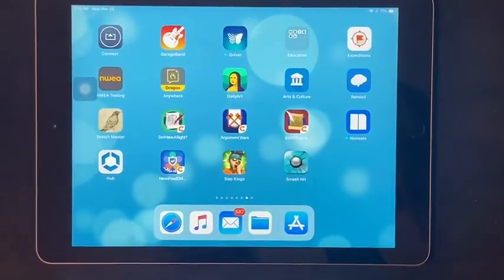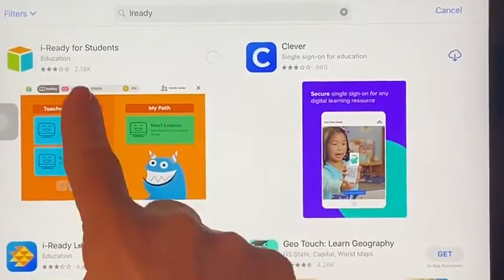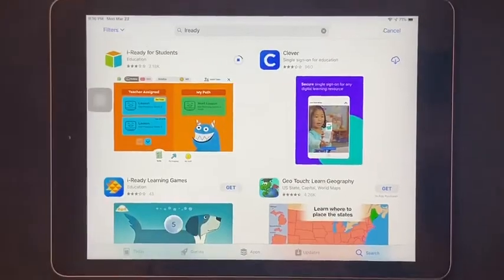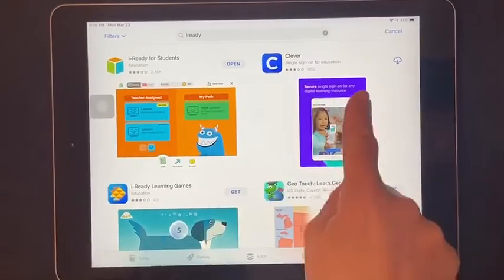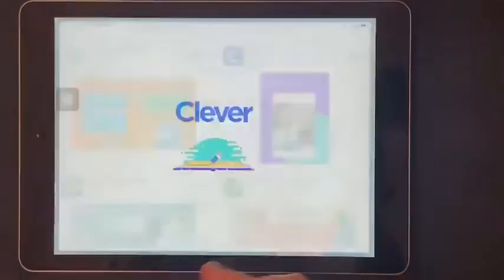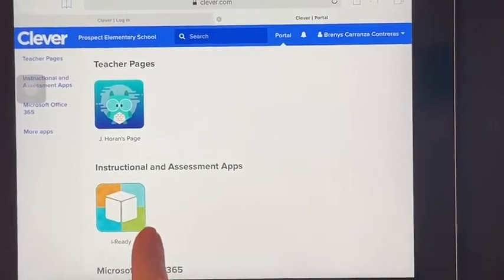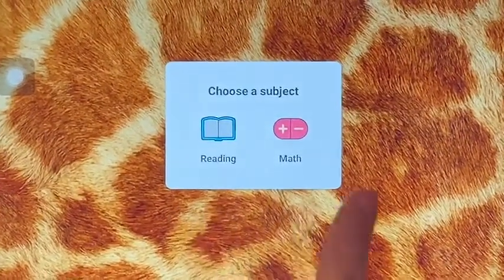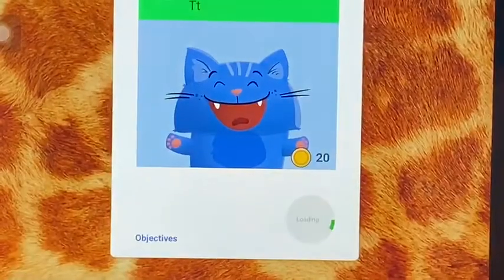How to get iready on iPad